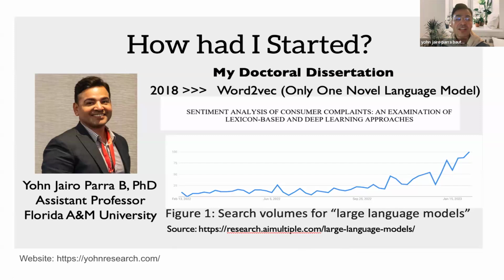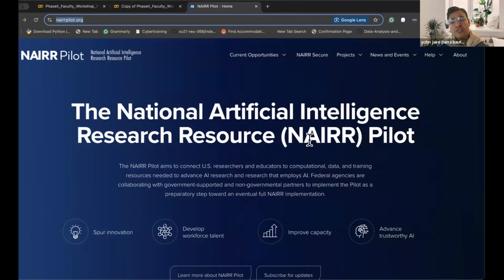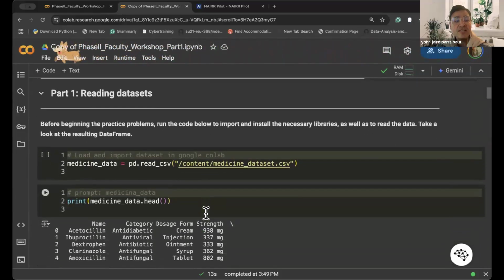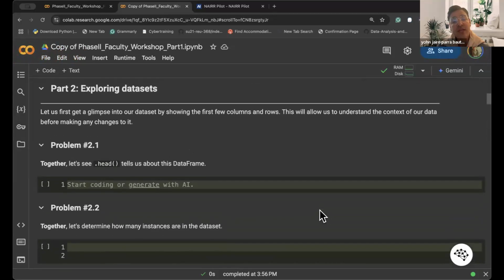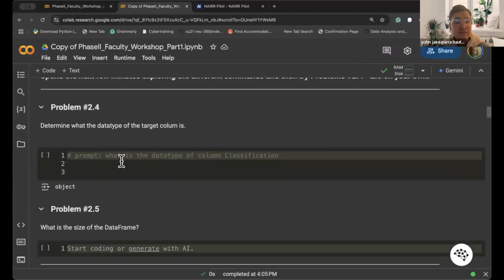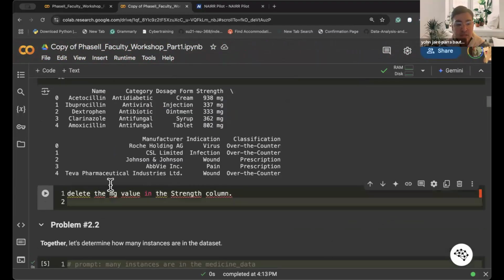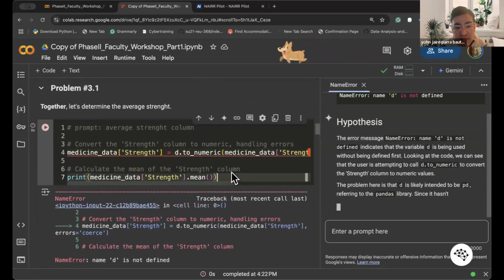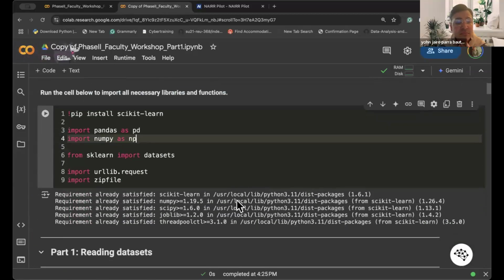Fundamentals of AI and ML: Programming Python with AI Help